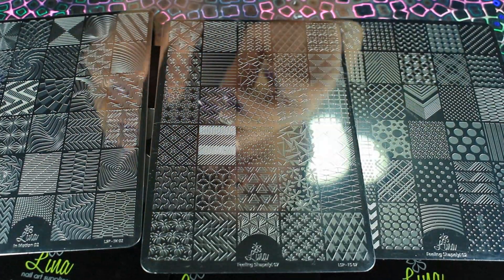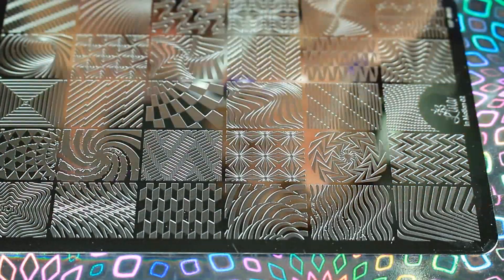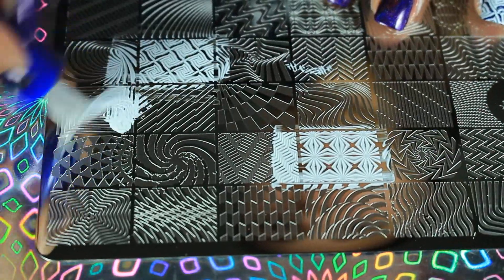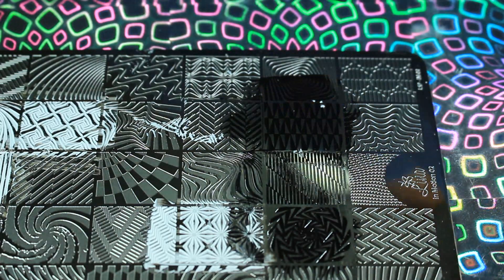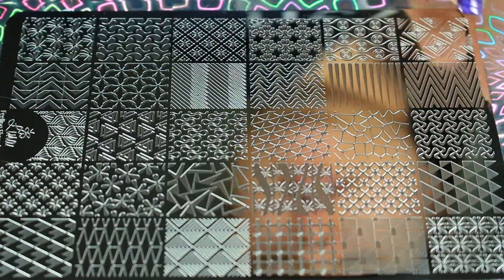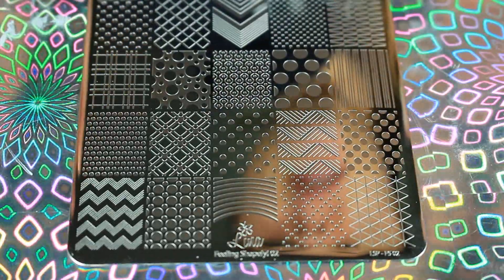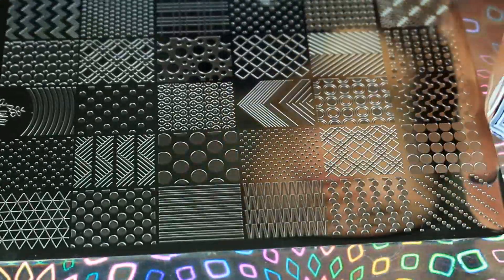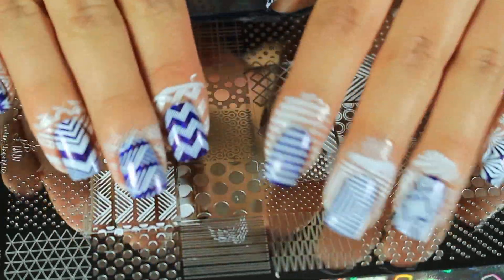Lina Nail Stamping Plates - Nail swatches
|||Products mentioned|||

Measurements 9.5 cm x 14.5 cm
World wide shipping
18 new plates at the moment

Opallieg15OFF

My collaboration plate with Ejiubas

Would you like to see your products on my channel?

.SOCIAL MEDIA.

Walmart

CAMERA THAT I FILM MY YOUTUBE VIDEOS WITH
CANNON T5I- HIGHLY RECOMMEND
EDITING SOFTWARE: Sony Vegas Pro 12

or I have purchased myself.